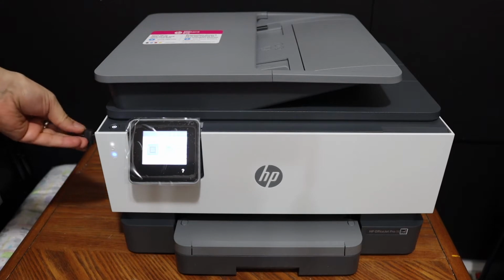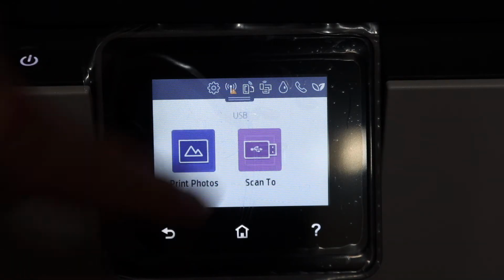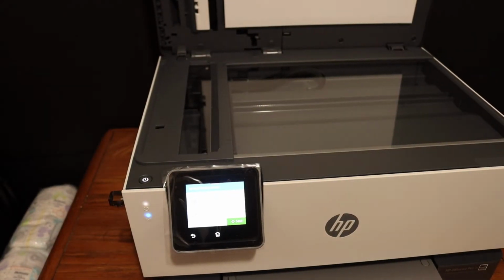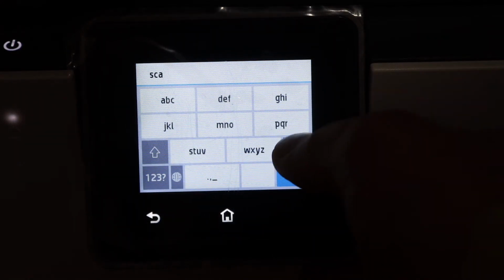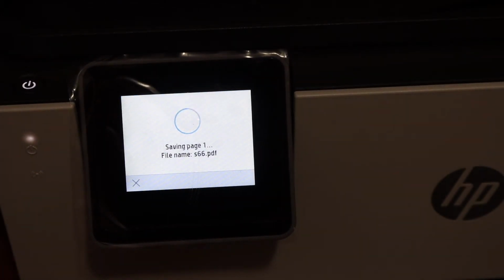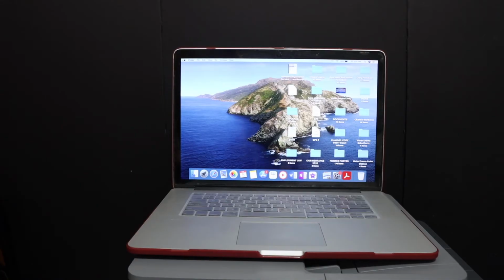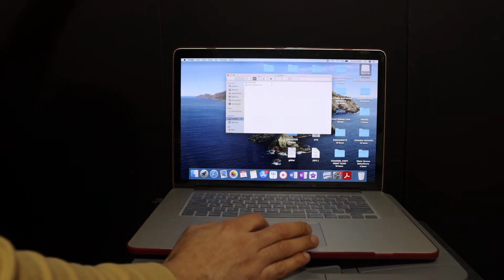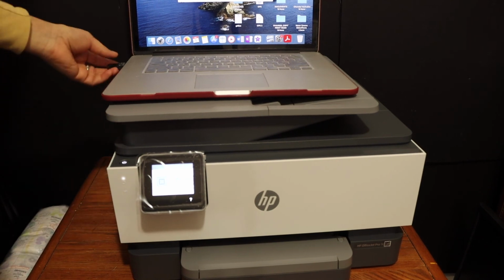HP OfficeJet Pro 9015 Scan to USB.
This video reviews the Step-by-step method to scan to USB using USB slot of your HP OfficeJet Pro 9015 All-in-one Inkjet Printer.